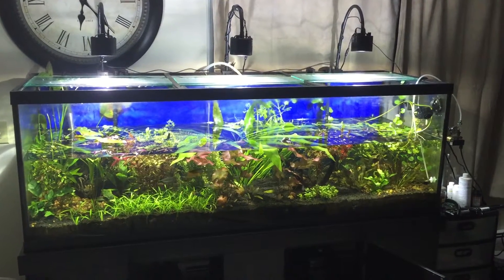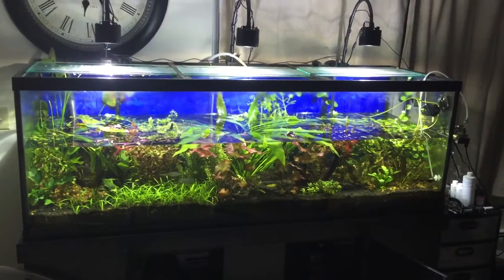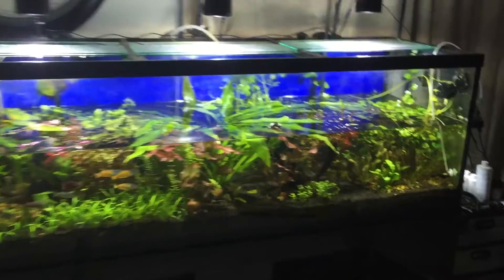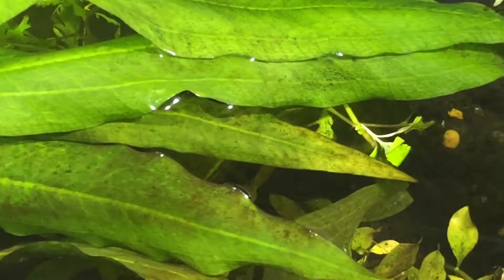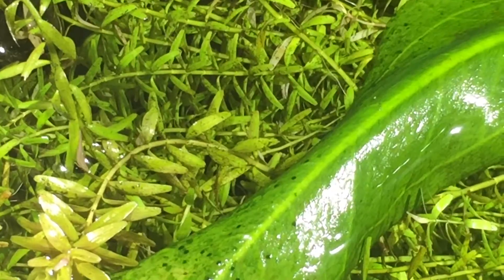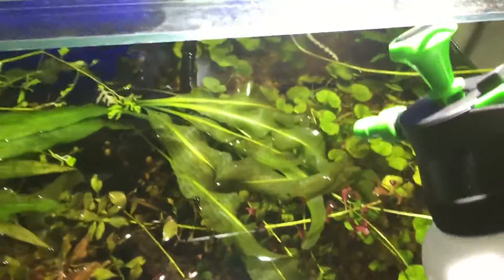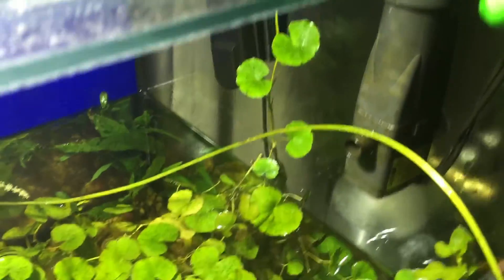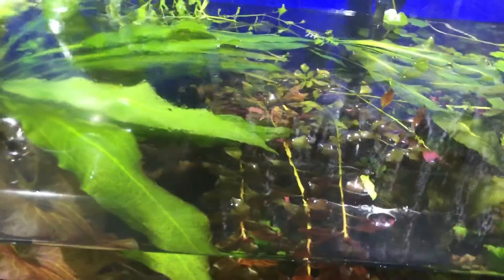Treating algae with hydrogen peroxide during a water change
Hey guys! This is a video on treating algae with hydrogen peroxide or during a water change.